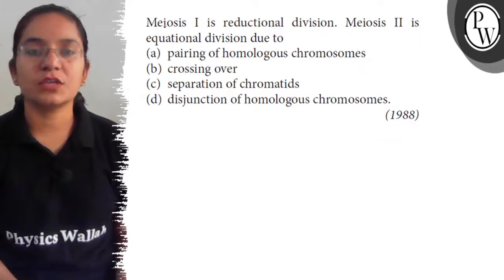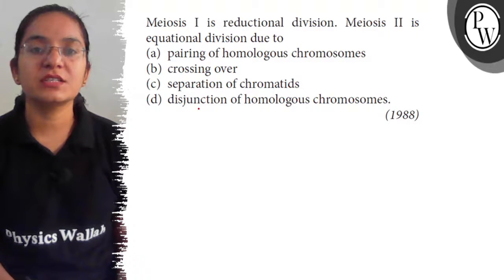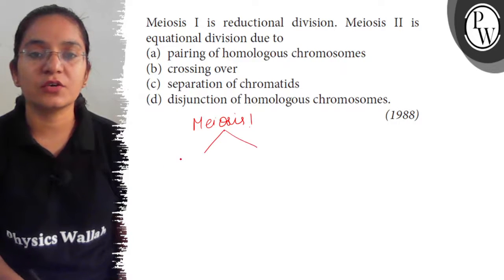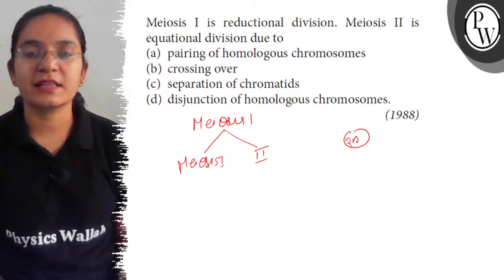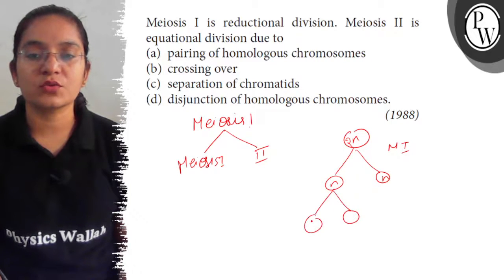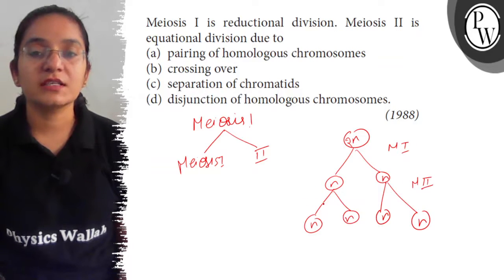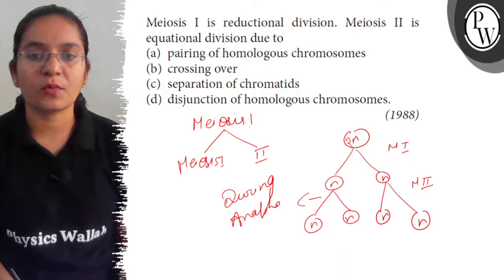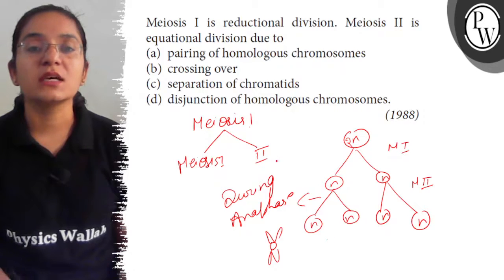Meiosis I is reductional division. Meiosis II is equational dìvision due to (a) pairing of homolo...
Meiosis I is reductional division. Meiosis II is equational dìvision due to
(a) pairing of homologous chromosomes
(b) crossing over
(d) disjunction of homologous chromosomes.
(1988)